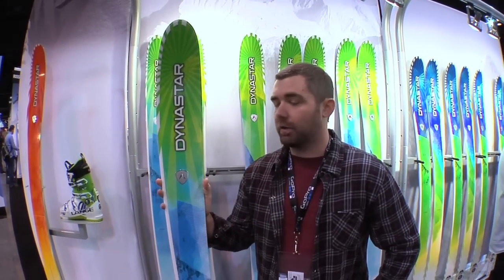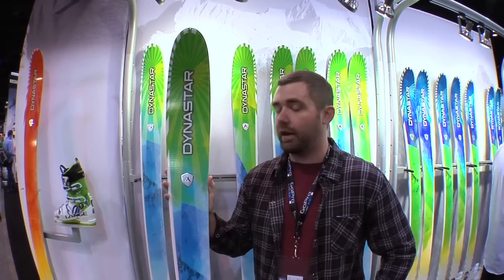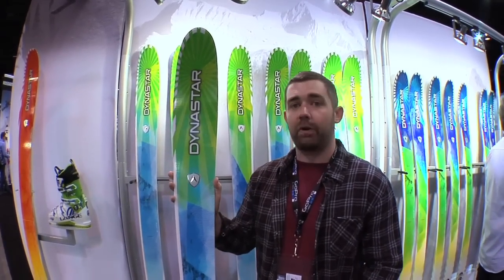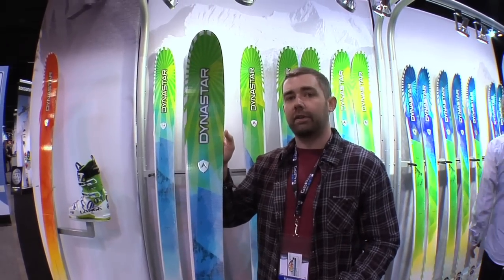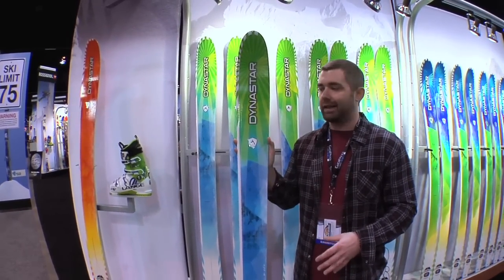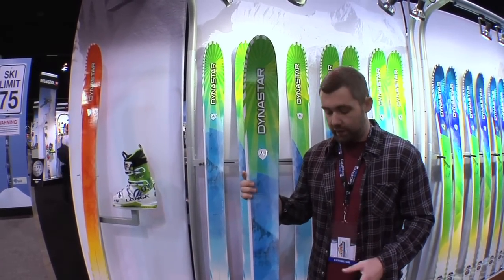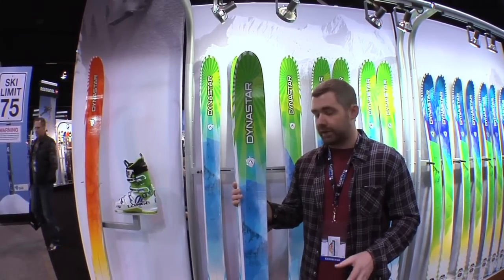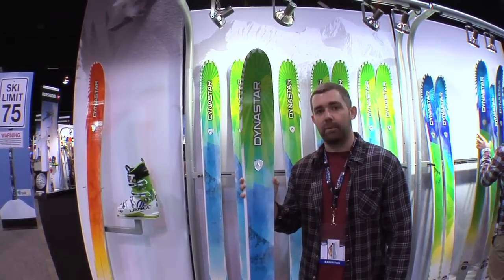2012 SIA Snow Show: Dynastar Cham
We're highlighting some of the hottest products we find at the Snow Show in Denver. Here, we check the Dynastar Cham